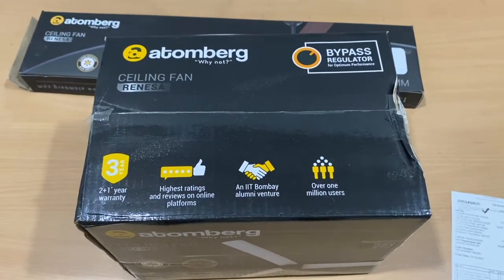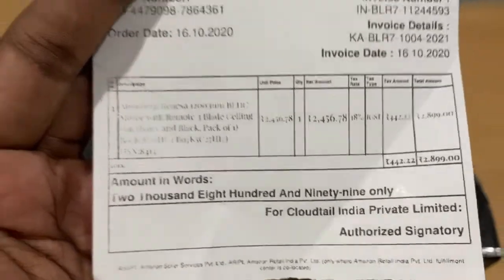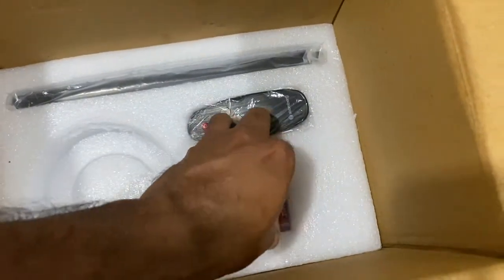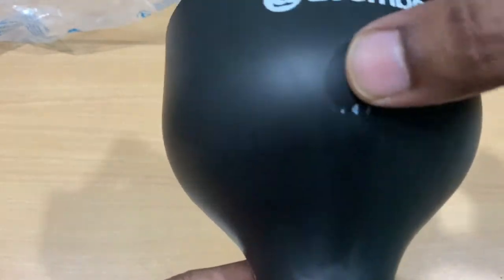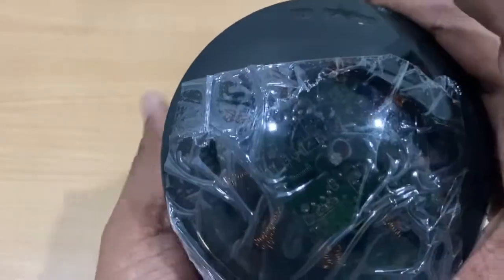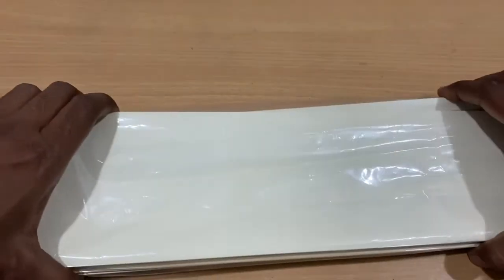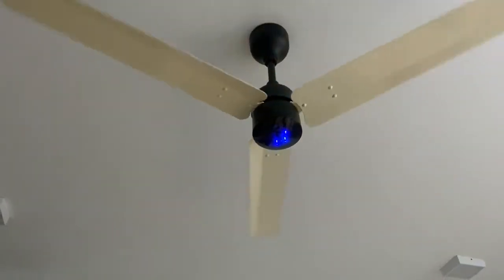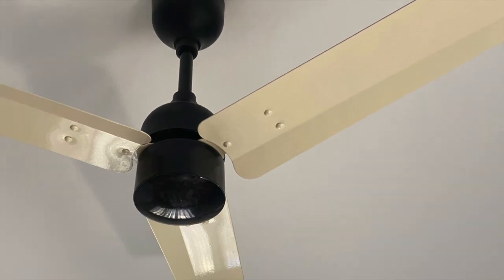ATOMBERG Renesa Ceiling Fan || BLDC Motor fan || Energy Efficient fan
This video is about BLDC motored ATOMBERG RENESA Ceiling Fan. It is an super saver, energy efficient DC motored fan that consumes only 28W. It will save your daily electricity consumption drastically. This is the future of innovation in ceiling fans.